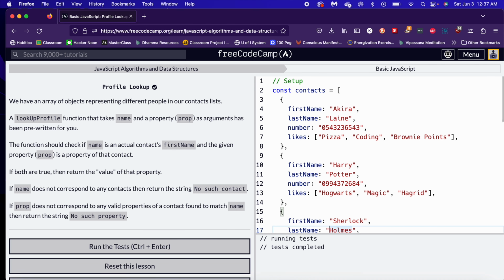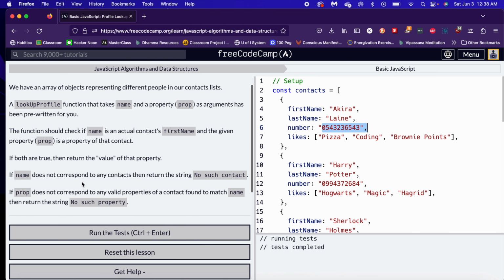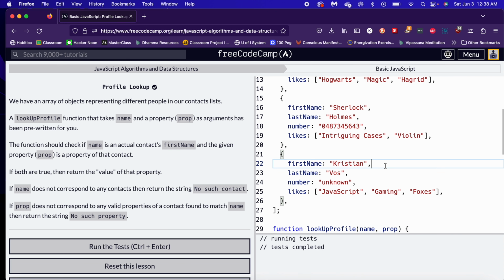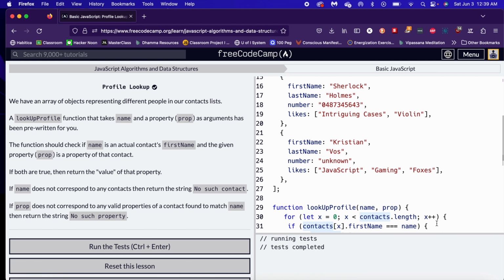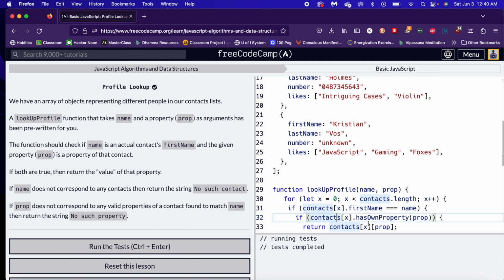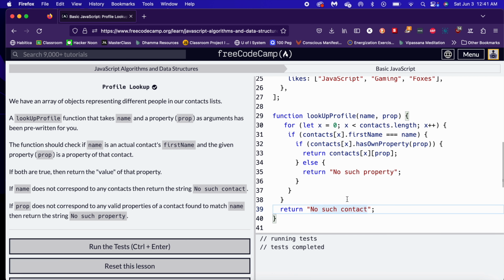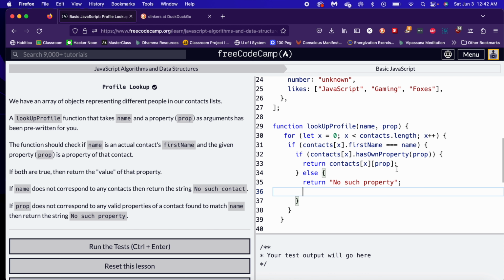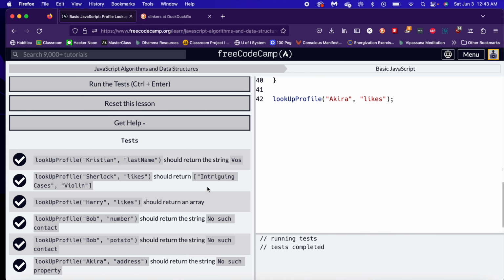FreeCodeCamp Tutorial: Profile Lookup - Pt 19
In this Free Code Camp challenge, I explain what a recursive (fun)ction is. :-)

In this Free Code Camp challenge, I explain how to convert a string to an integer.

Our next class begins June 30th 2024.

Our Academy specializes in:
- F-U-N
- Community classes with spazz
- one-on-one mentorship
- trivia
- games
- challenges
- projects to show future employers
- interview guidance